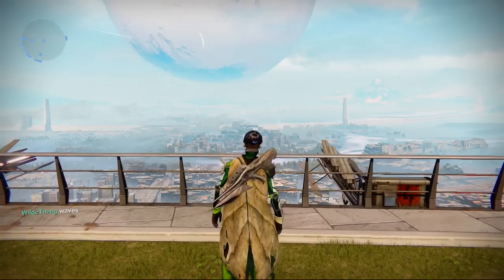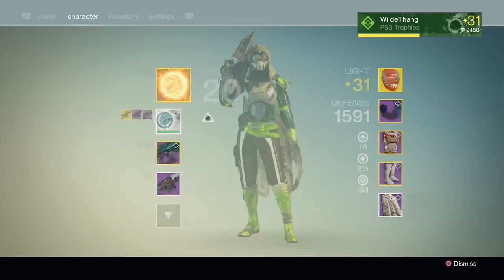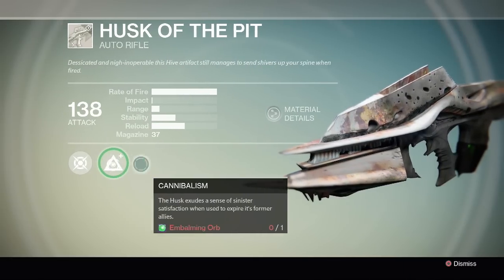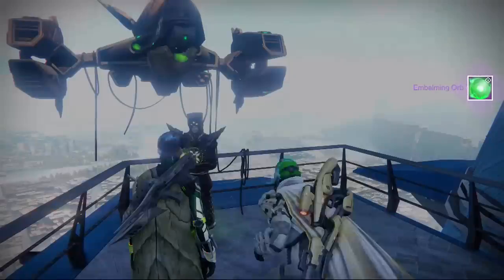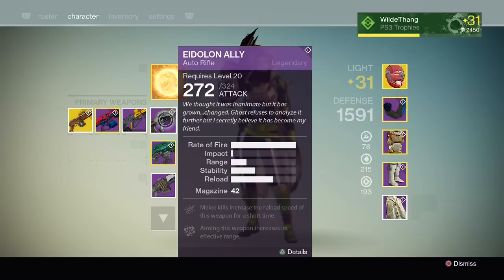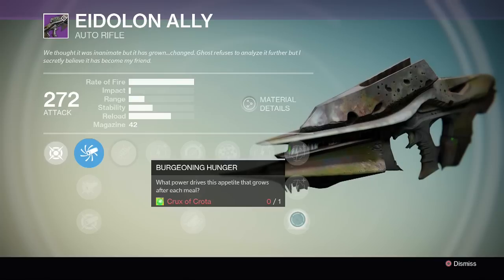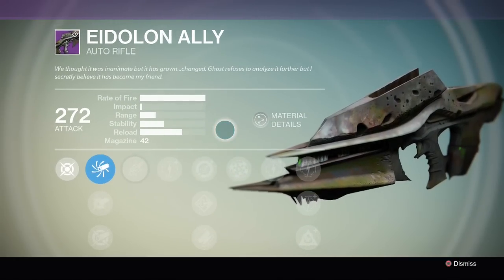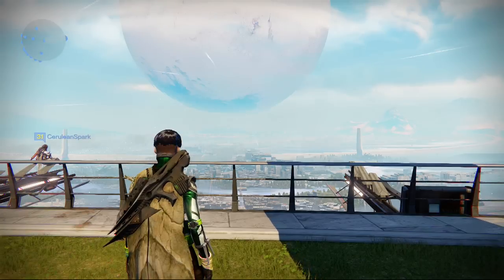Destiny: Upgrading Husk of the Pit / Eidolon Ally Auto Rifle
Upgrading Husk of the Pit / Eidolon Ally Legendary Auto Rifle

In this video I show you how to get the Eidolon Ally Legendary Auto Rifle by upgrading the Husk of the Pit Auto Rifle.